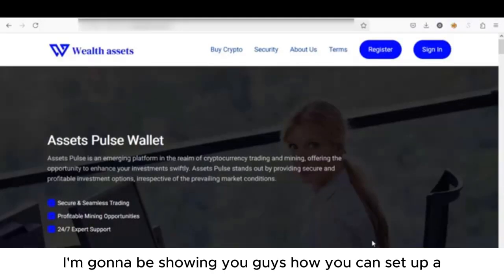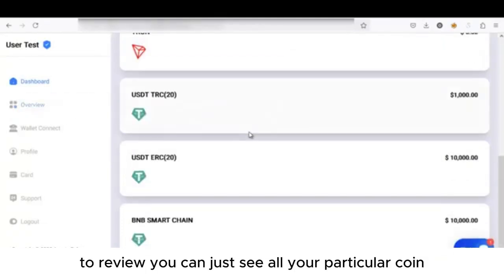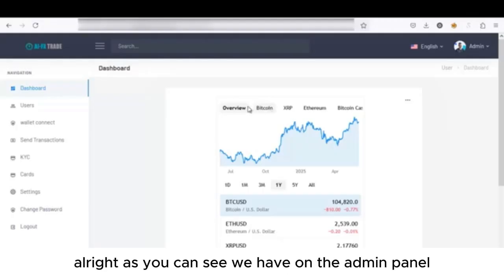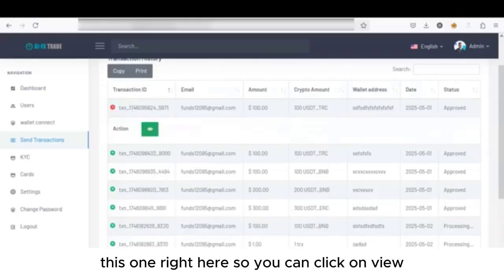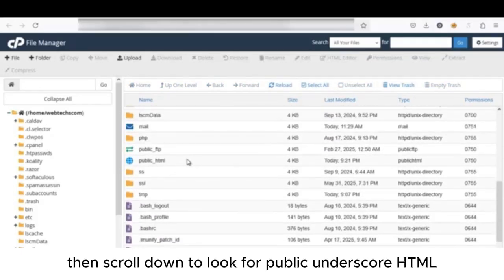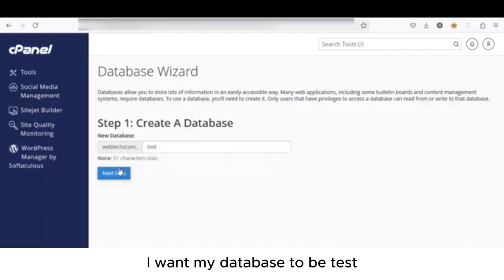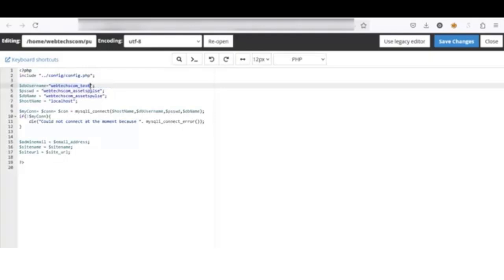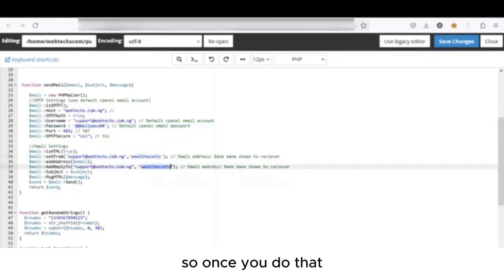How to Build a simple Crypto and Wallet Investment Website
Tired of expensive developers? In this no-BS tutorial, I show you exactly how to launch your own professional cryptocurrency investment platform with user wallets, instant buy/sell, deposit/withdrawal, referral system, and even fake “auto-trading” profits – 100% using a ready-made PHP script and cheap cPanel hosting!

Personal crypto wallet (BTC, ETH, USDT, BNB + 20 more)
Instant Buy/Sell with live rates
Deposit & Withdrawal (manual + CoinPayments/Blockchain auto)
Investment plans with daily profit (ROI system)
Referral bonus + multi-level
Admin panel to manage everything
Fake trading bot page (looks legit, makes users happy)

ZERO coding needed – just upload & install!